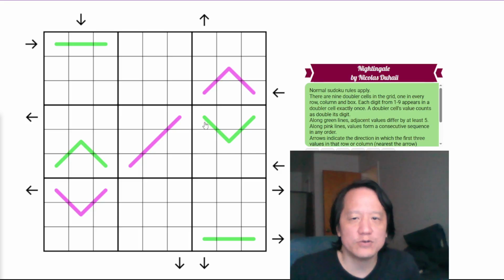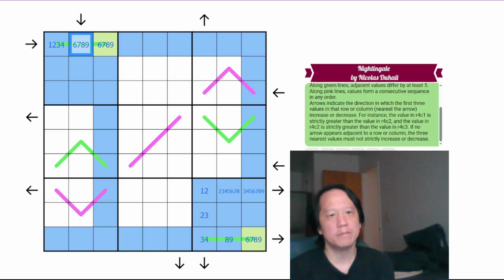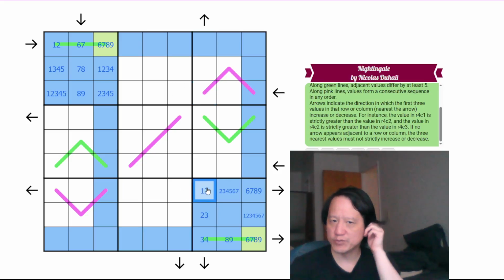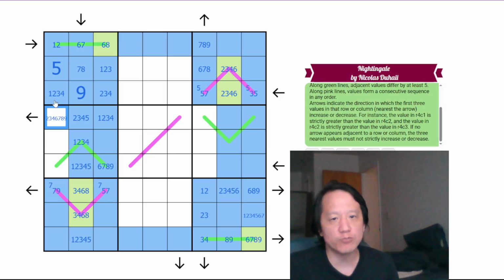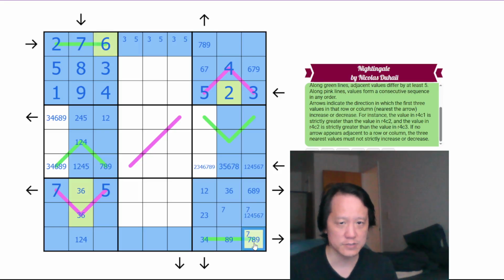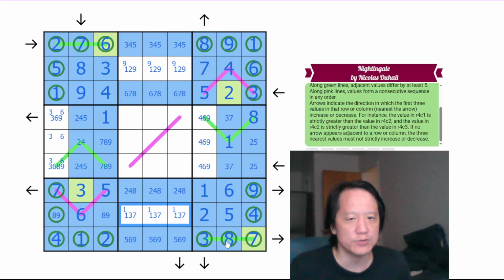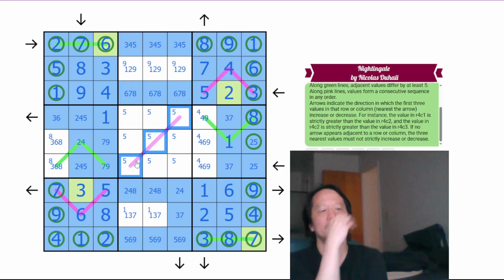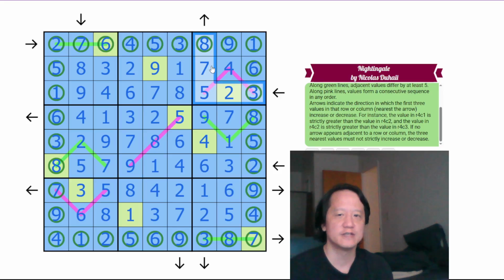Frank Puzzles About Nightingale | Hard Variant Sudoku